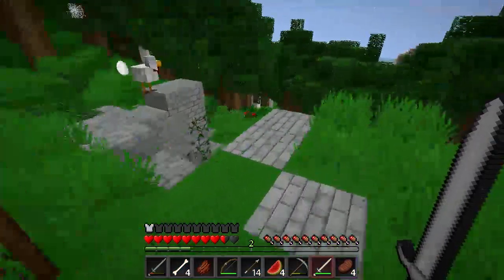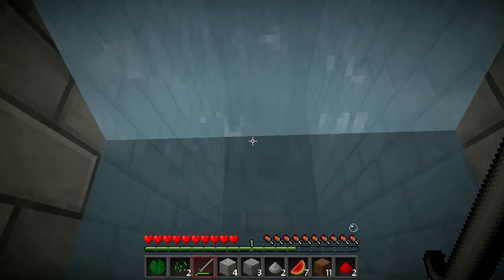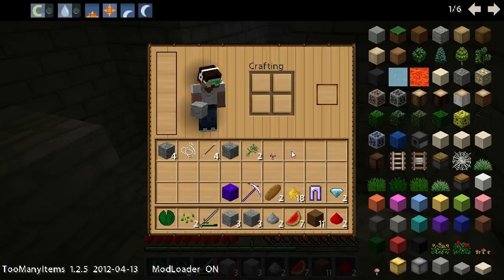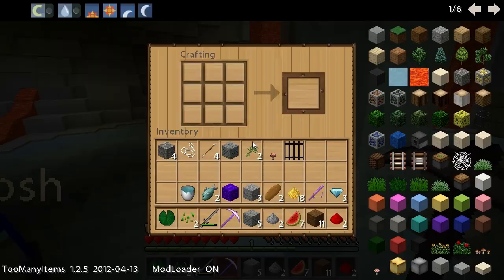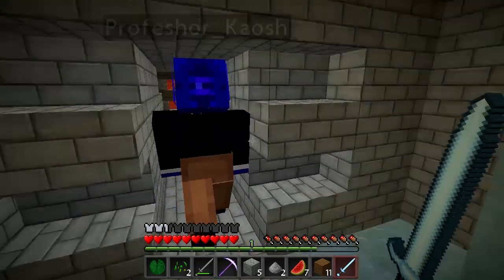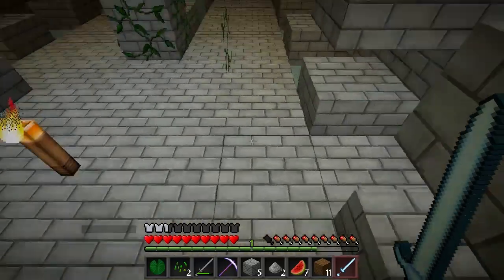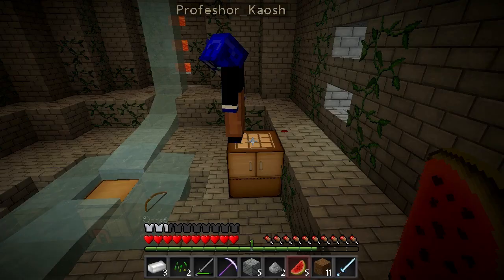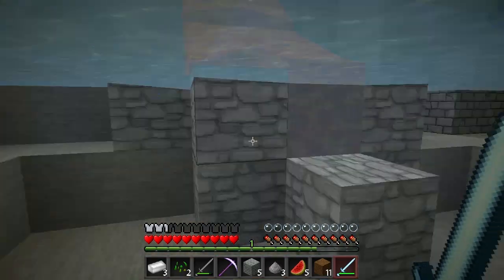Sunken Island Survival w/ Profeshor Kaosh - Part 6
Joining me in this adventure is xProkx. I saw this map while perusing adventure maps and thought it might be fun to play if not to look at. It's kind of a hybrid survival/adventure map so we'll see how this turns out. Hope you enjoy!

Texture pack:
Download to Soartex on My channel